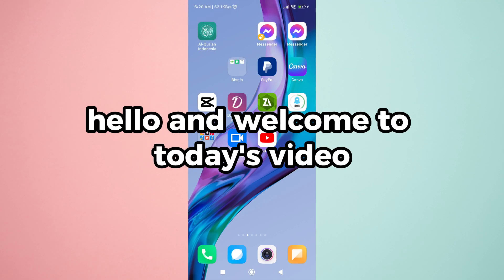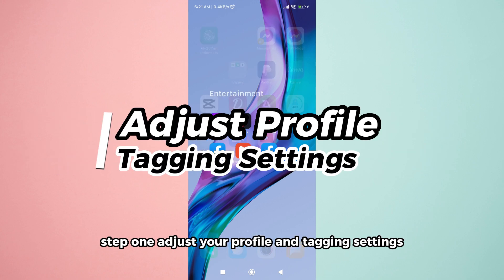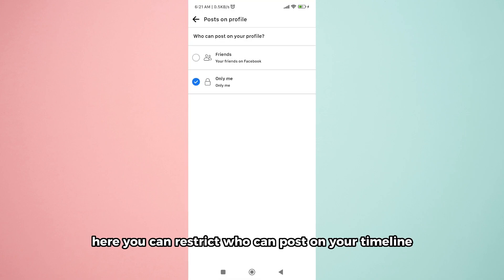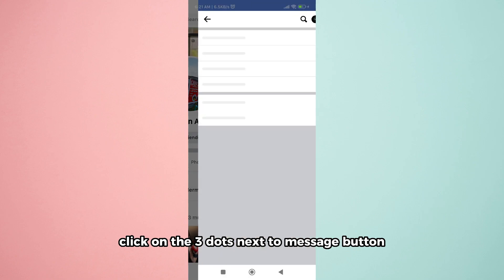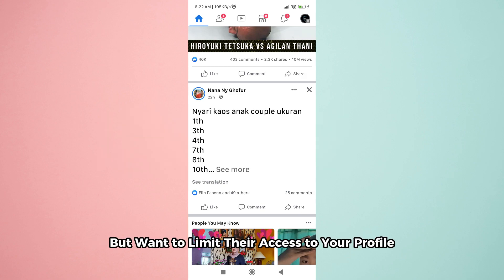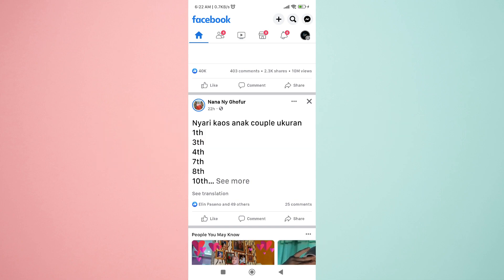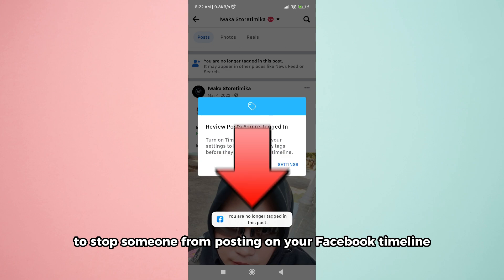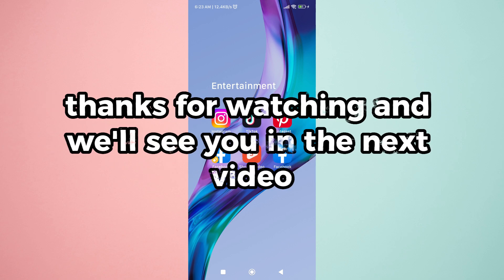How to Stop Someone from Posting on Your Facebook Timeline ( 4 Easy Ways )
Are you tired of unwanted posts cluttering your Facebook profile? In this video, we'll explore five easy steps to stop someone from posting on your timeline. From adjusting your privacy settings to reporting the person, we'll cover everything you need to know to take control of your Facebook experience. Follow these tips and protect your profile from unwanted posts today!